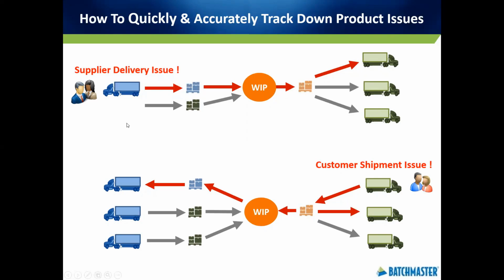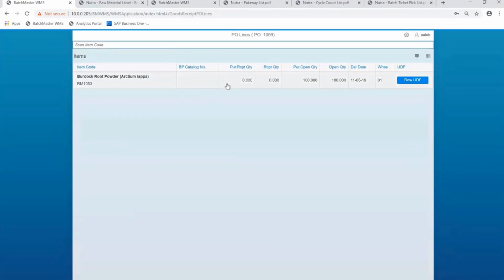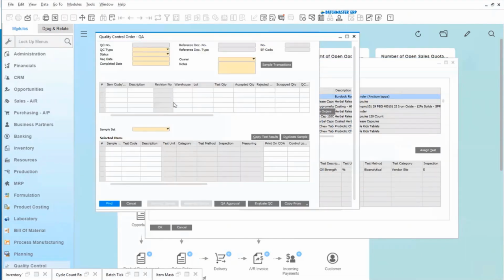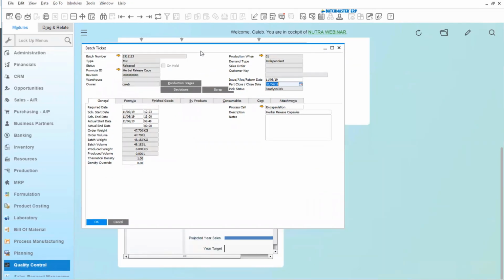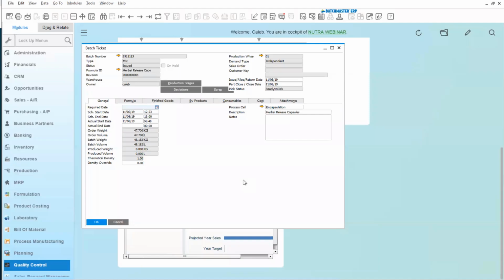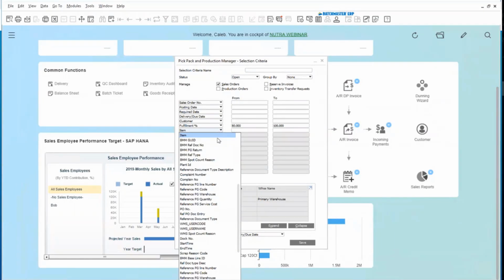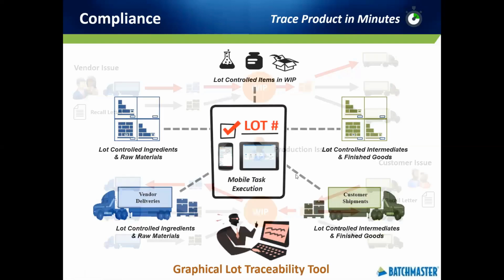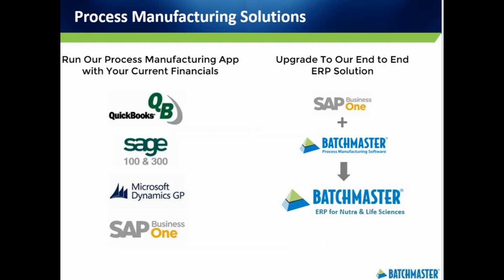Lot Management and Traceability for Nutra and Life Science Manufacturing